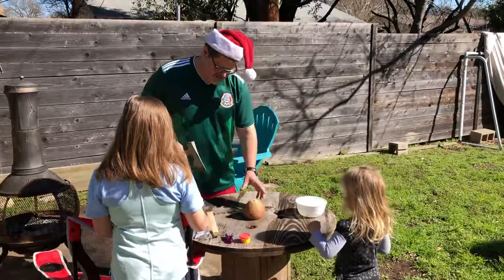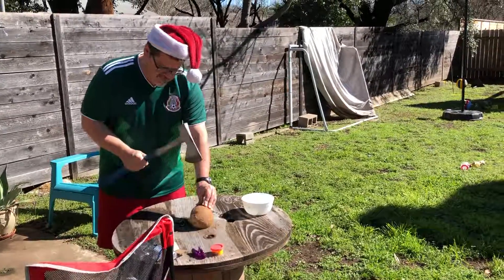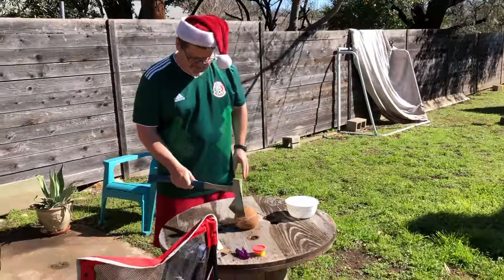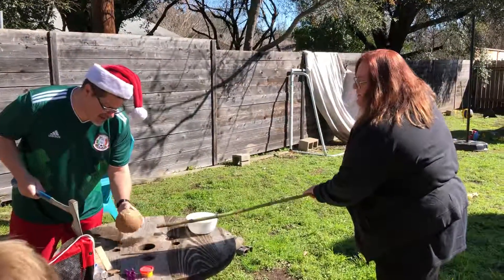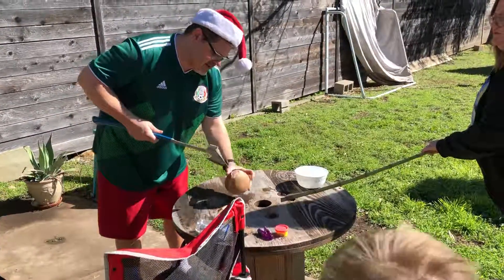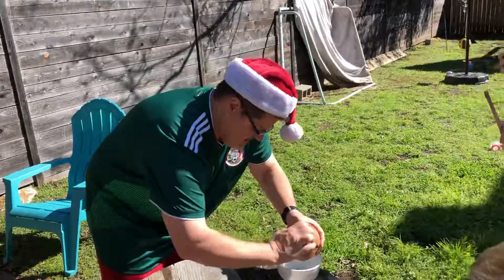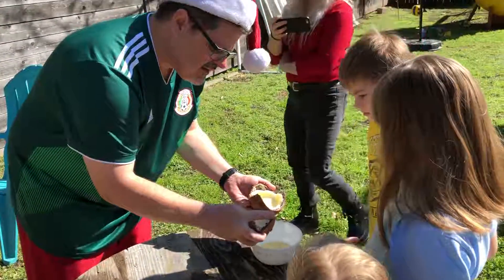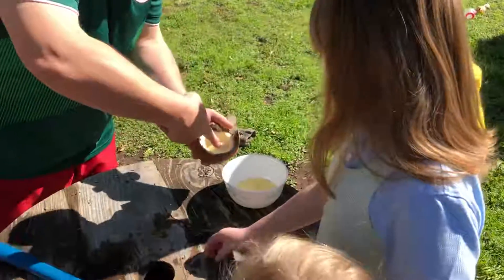Papa compre coco